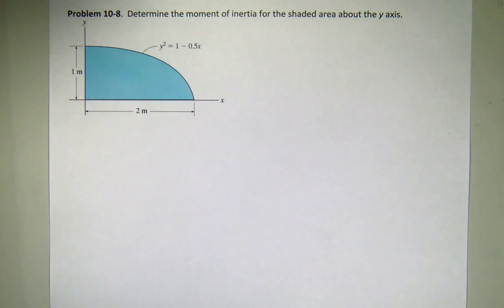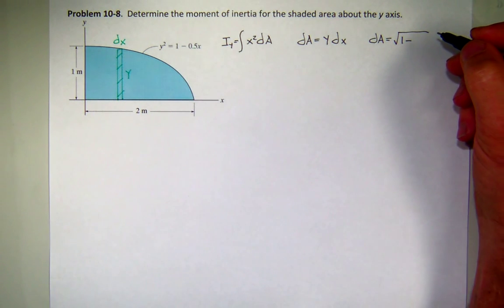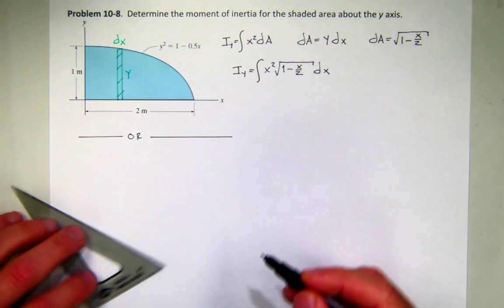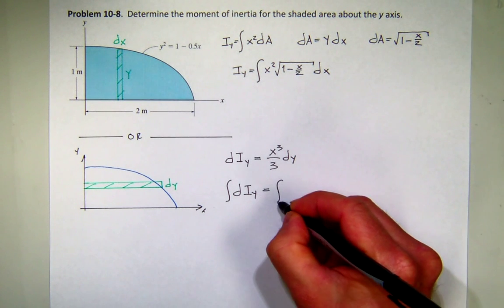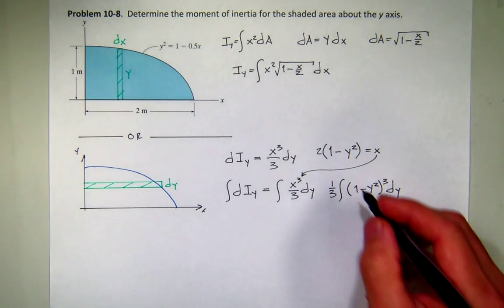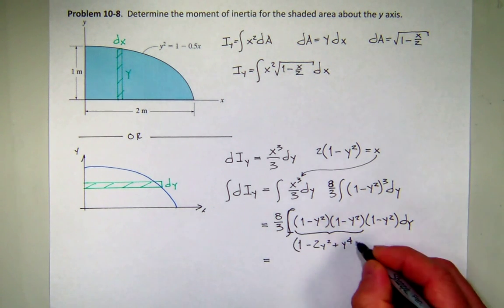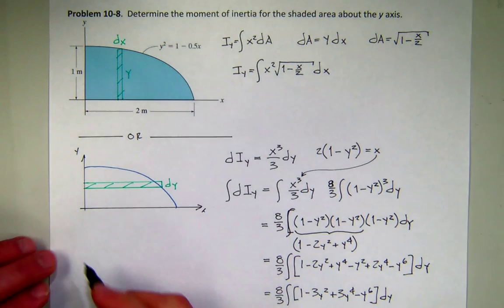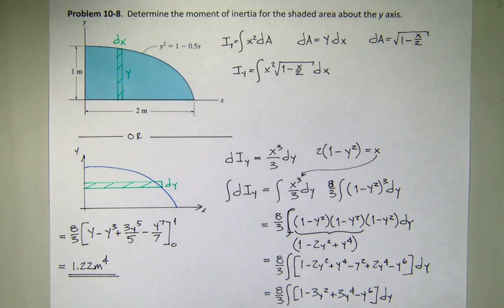CIVL 2131 Problem 10-8